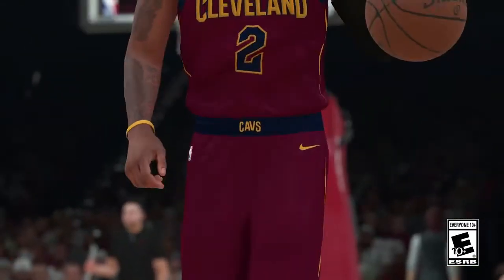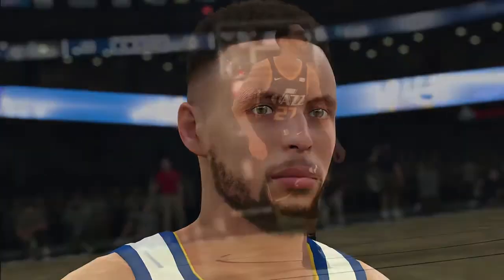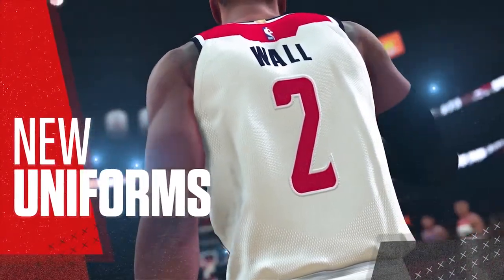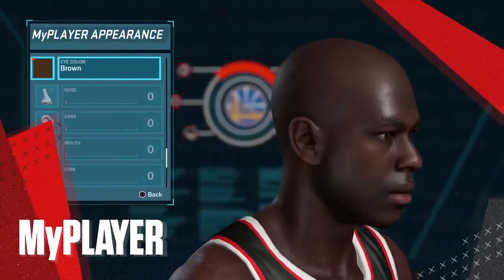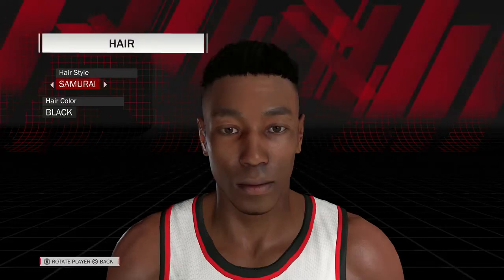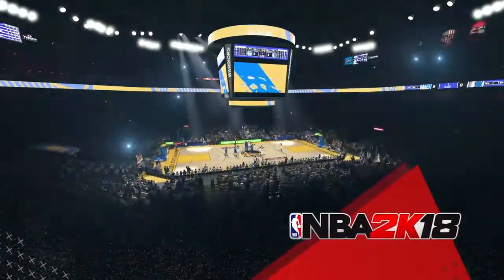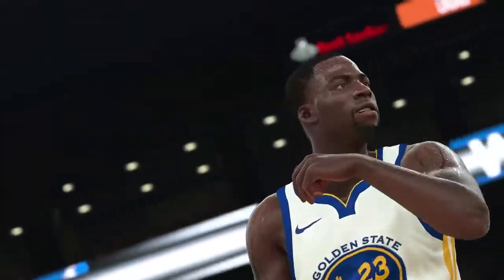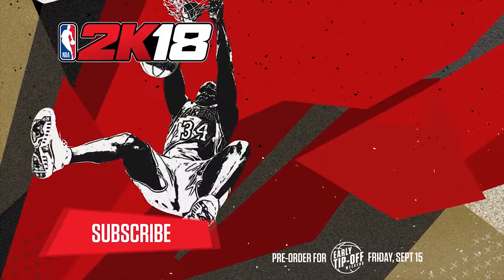NBA 2K18 NEWS | NOT CLICKBAIT BEST ARCHETYPE ON THE GAME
FAQ:
Age: 11
Camera: Sony Cyber-shot RX10 III
Editing Software: Adobe Premier Pro CC or Imovies